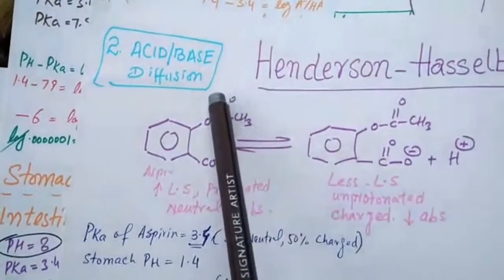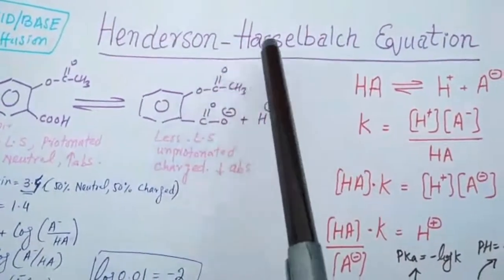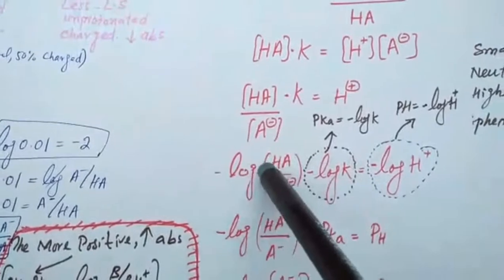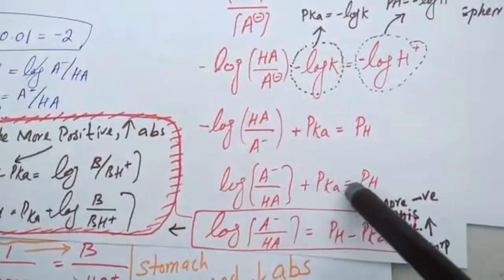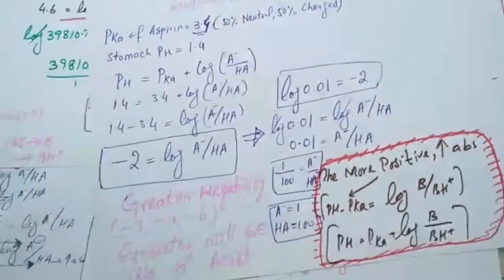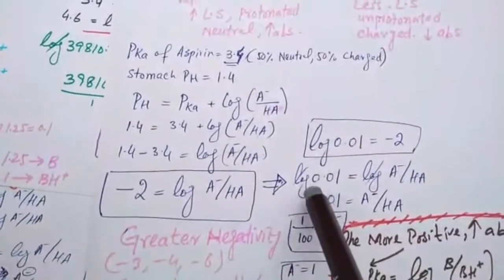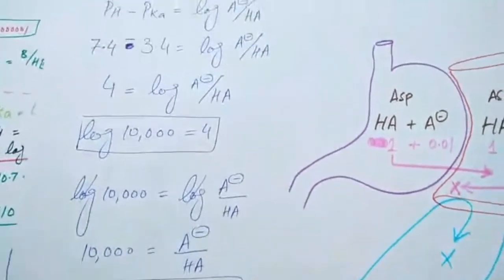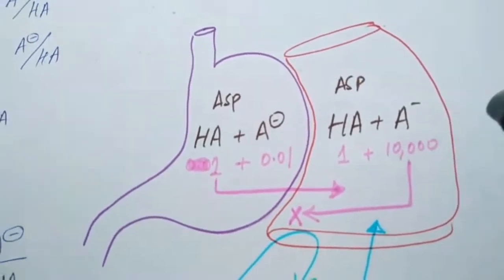Drug Absorption Part 04, Henderson Hasselbalch Equation.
Topic: Drug Absorption Part 04, Henderson Hasselbalch Equation.
Pharmacology Lectures
Dr. Naveed Muhammad
Associate professor
AWKUM